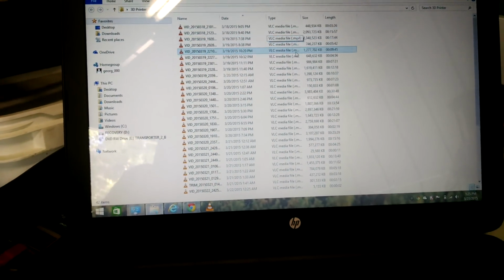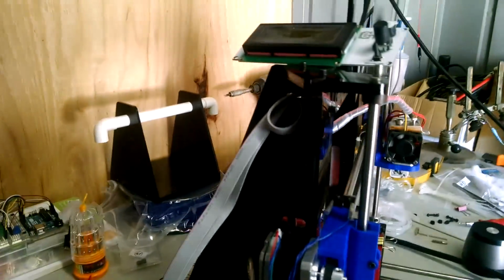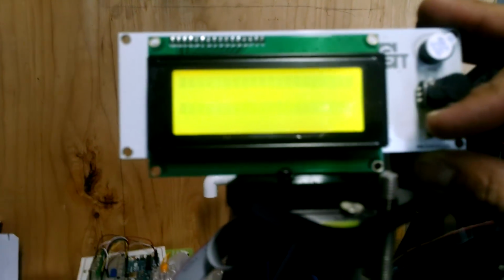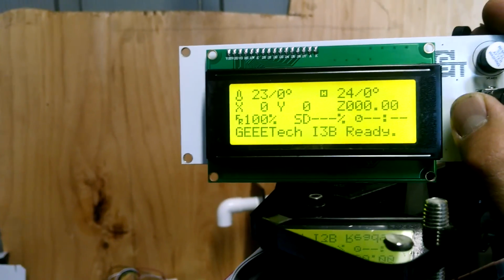Geeetech Prusa i3 pro B 3d printer. Why i could not update firmware or do anything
Geeetech Prusa i3 pro B 3d printer build update. Got many videos to come. Over 50 gigs right now and still more to come. Just showing What is done so far and what has been stumping me for past 2 days.

If you would like to purchase the same printer for the same price on ebay or amazon please consider purchasing your set through me as it will help with future videos as well as i will provide support to the best of my abilities and if i cant answer Geeetech is my back up. I will sell you same setup as i have: 3 extra nozzles of your choice of sizes, 2nd fully assembled Mk8 print head for PLA/ABS, 2 rolls of filament instead of one, of course the Prusa i3 Pro B 3d printer that supports 5 different types of filament, extra print board Geeetech GT2560 / ramps with iduino mega option with the extra driver. Tax duties are your responsibilty which in my case was "free of fees" at first then i got a bill for $32.00 tax duties "fees". I live in CA USA. so you have an idea. you may not even get a problem. I was a special case but, be warned of extra shipping fees..

All parts are same price as listed on Geeetech website except all my items come with free shipping to your location {some restrictions for certain areas please contact me via email})
 purchasing through me helps support to make more videos as well as provide  videos on how to convert printer to a dual head setup that can print up to 5 different materials if you have a pro b as well as tips to help with trouble shooting and mods that will come in near future videos.